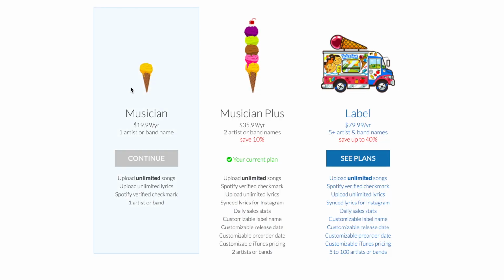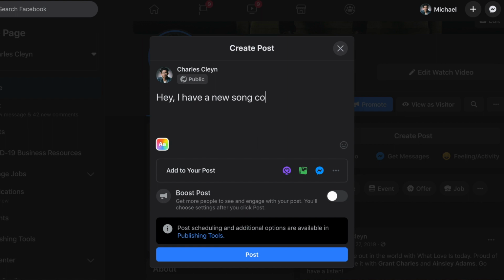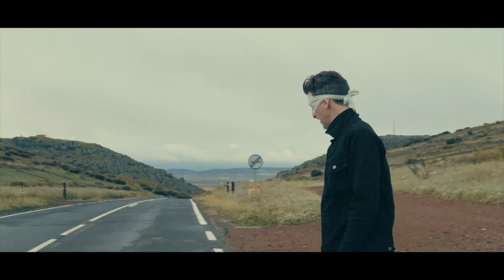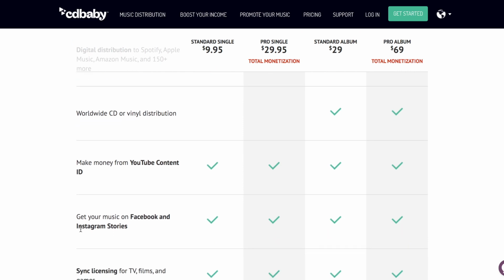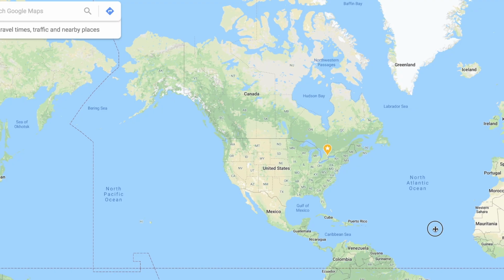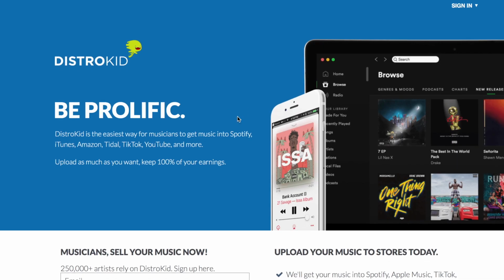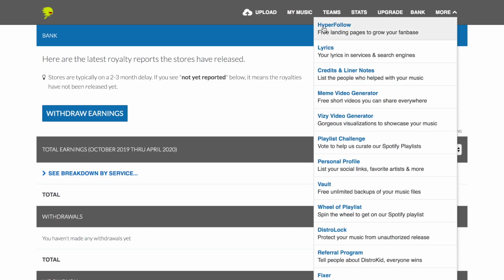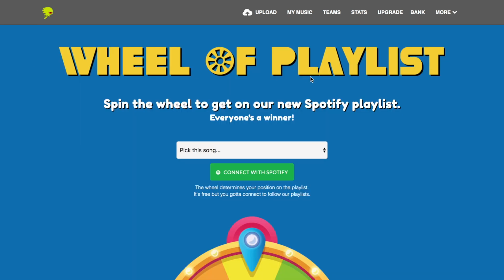DistroKid vs CD Baby - An Honest Comparison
Sorry no discount for CD Baby.

Unfortunately, it's not that easy of a question which music distributor you should go with. In some cases CD Baby will be better for you but in others DistroKid will be the right fit. I'll go over some of these cases in this comparison review on both to help you decide between DistroKid vs CD Baby.

Would you choose DistroKid or CD Baby? Let me know in a comment 🎵